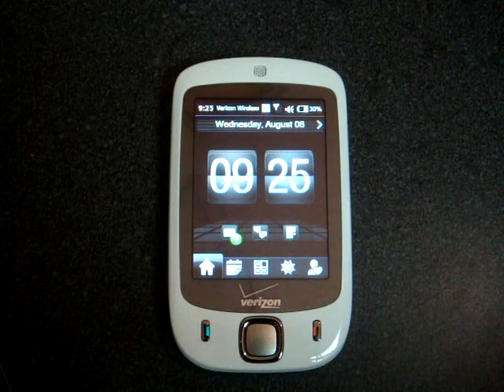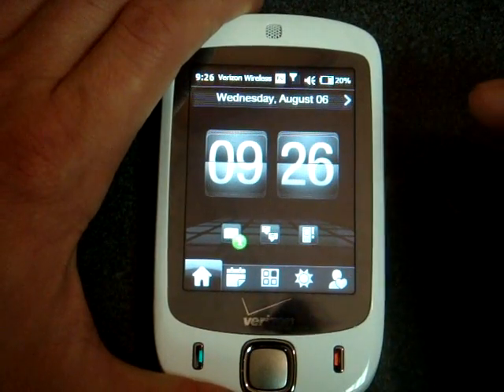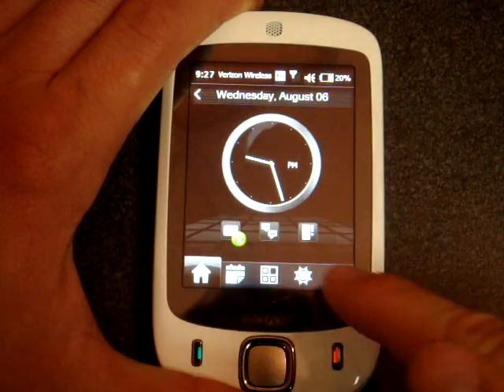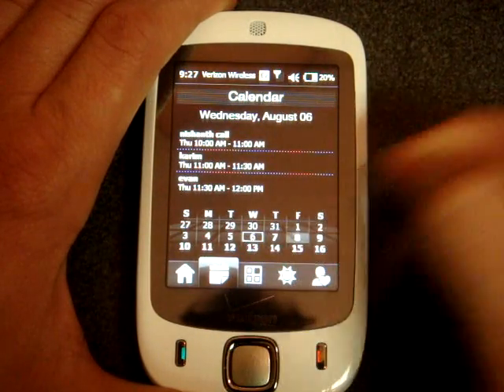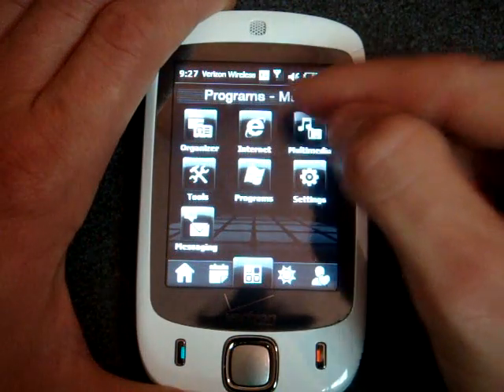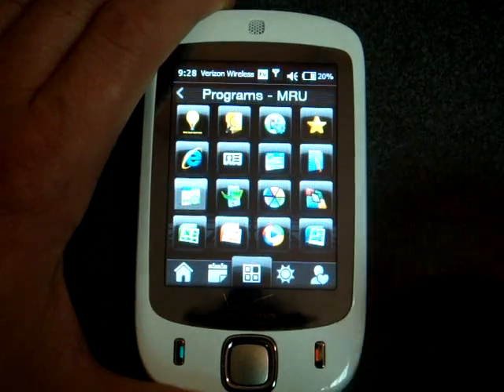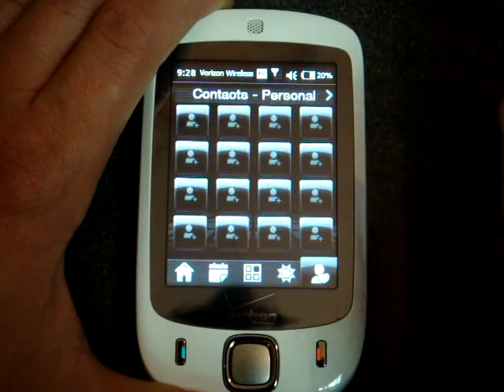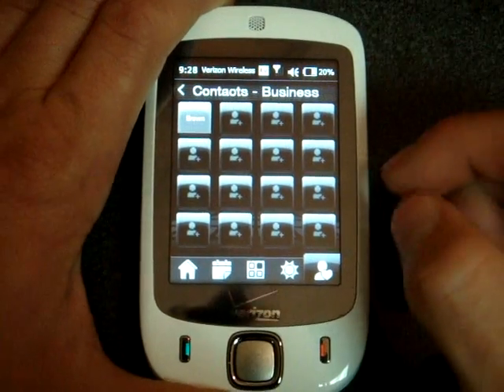Touch Diamond Skin for Spb Mobile Shell | Pocketnow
This is a quick demo of the Touch Diamond skin for Spb Mobile Shell. For further instructions and download links, check out the post on pocketnow.com:

/index.php?a=portal_detail&t=news&id=5675